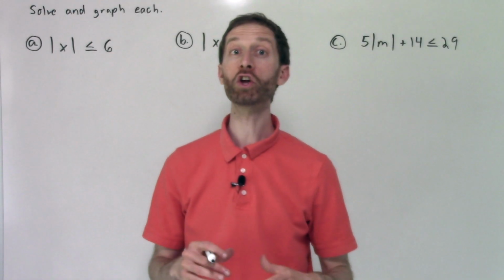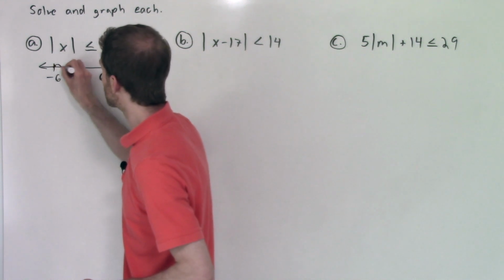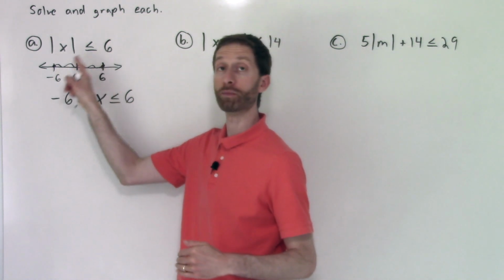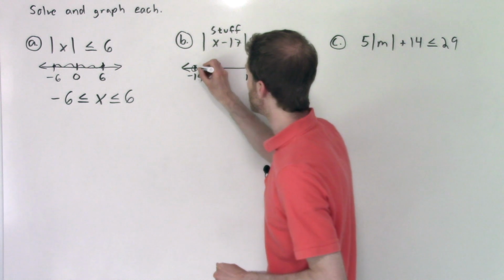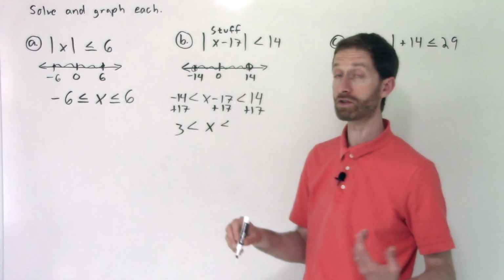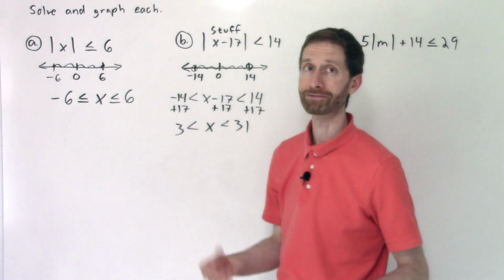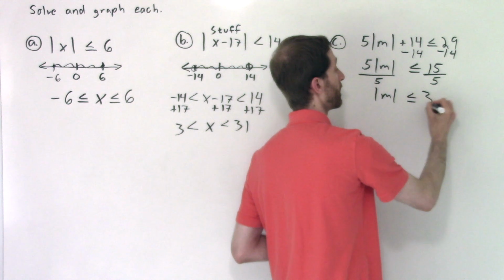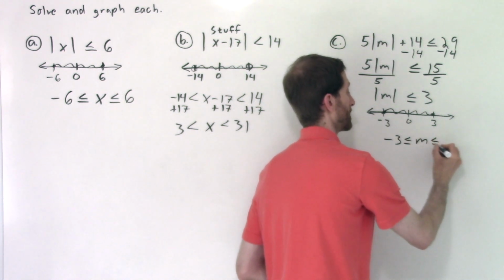4 10 Video 1 Absolute Value Inequalities with